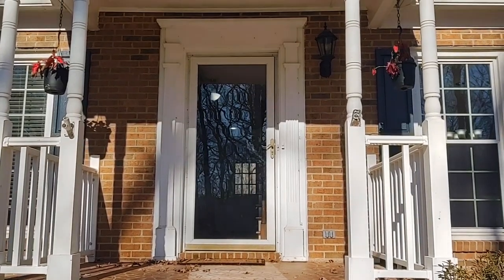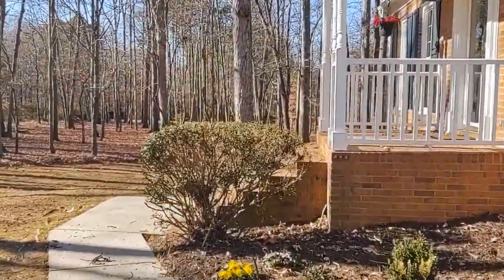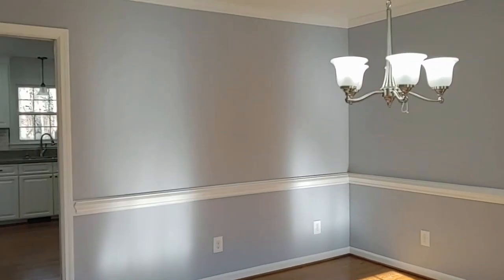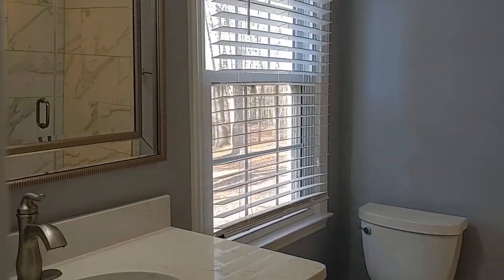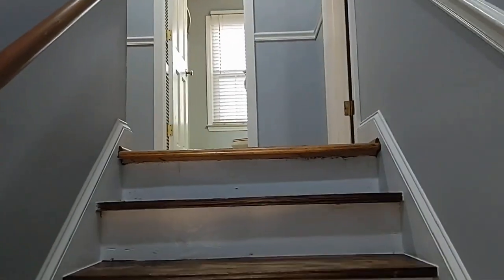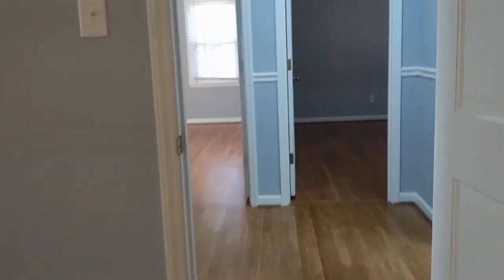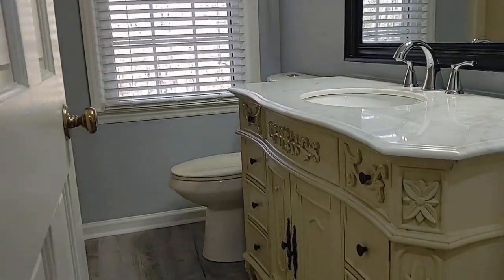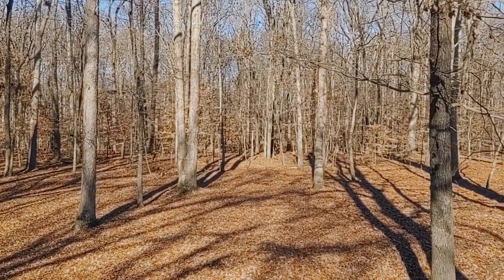Matthews Homes for Rent 3BR/3BA by Matthews Property Management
This is an amazing cape cod home located on a private 2-acre lot. This beautiful home features 4 bedrooms, 3 bathrooms, wood floors, neutral paint color, and large windows that allow plenty of natural light to come in. The gorgeous kitchen offers granite countertops, stainless steel appliances, and ample cabinetry. The bathrooms are updated and all bedrooms are nicely sized and have a lot of storage space. This property also comes with a deck that is perfect for entertaining. this could be the one you are looking for!

Looking for a property manager in Matthews? We do property management!